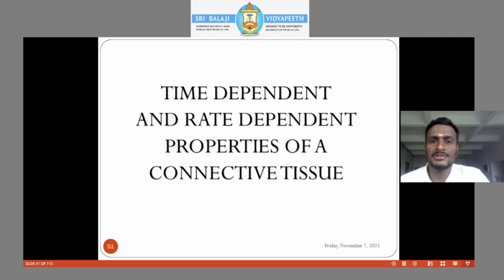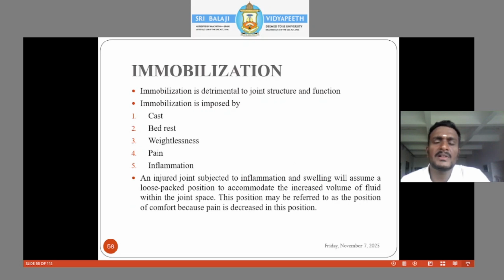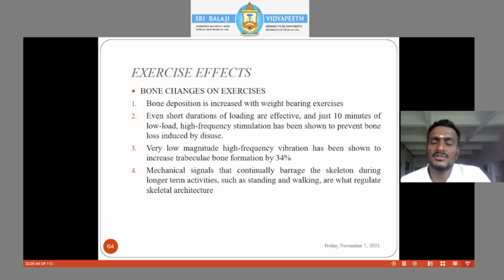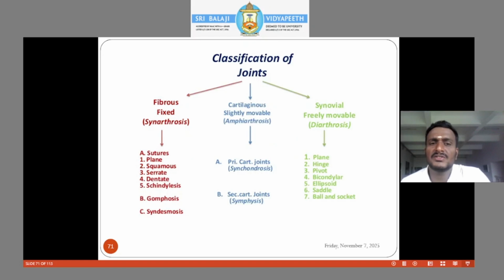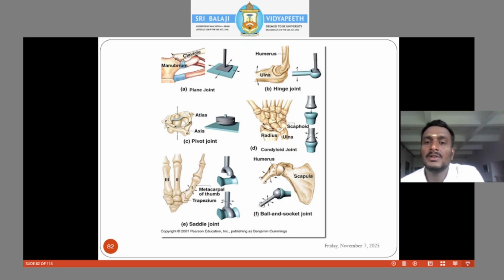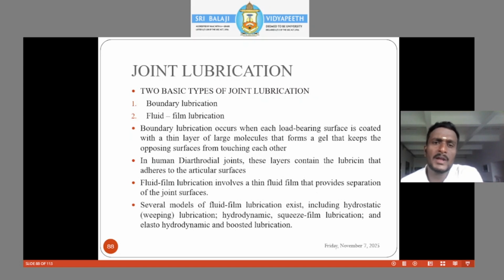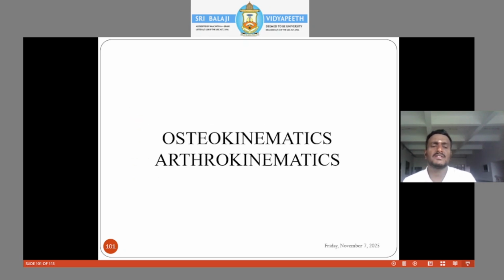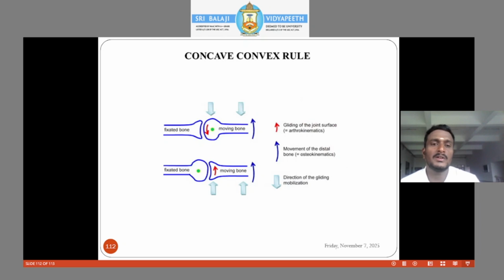Joint Structure and Function | Part 2 | Biomechanics | Dr. S. Karthikeyan | SoPT | SBV Chennai